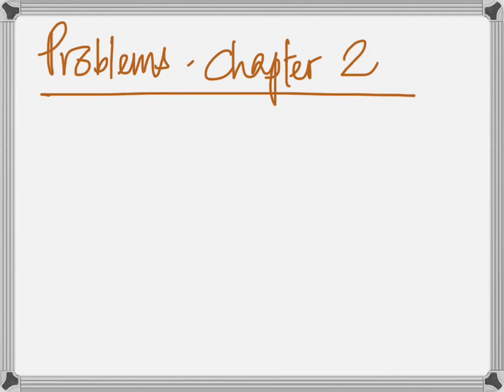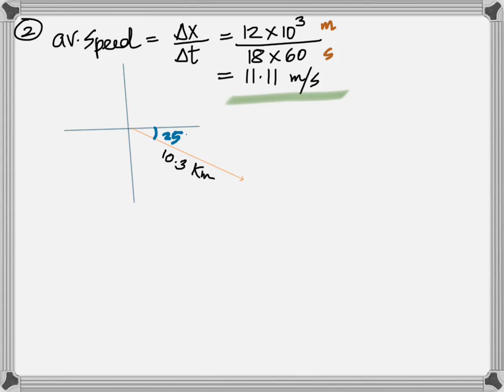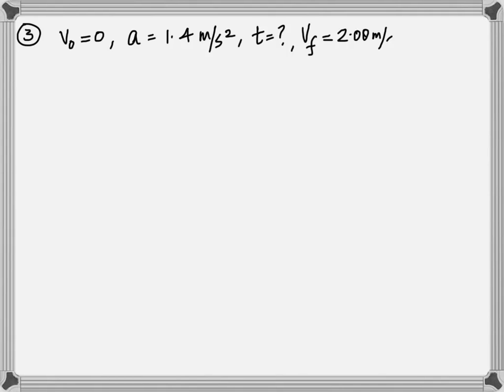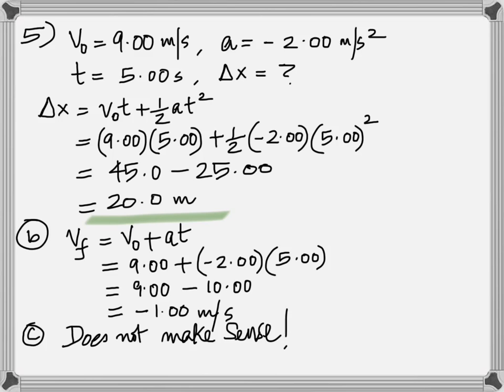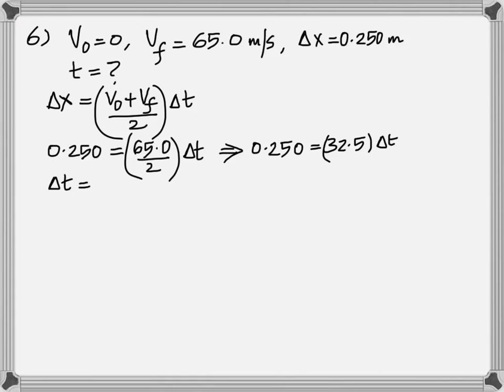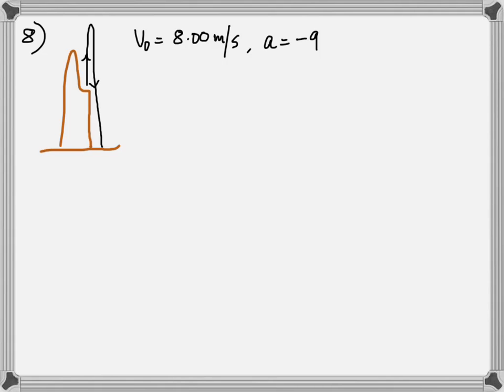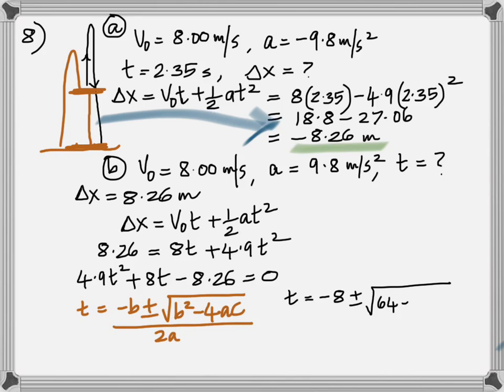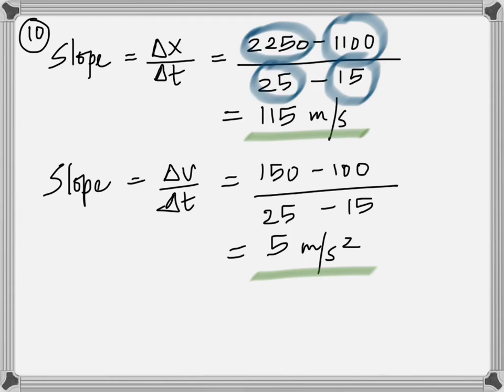problem set 1-1401